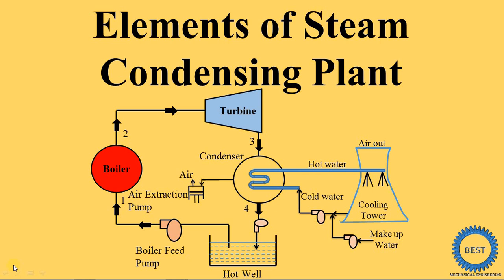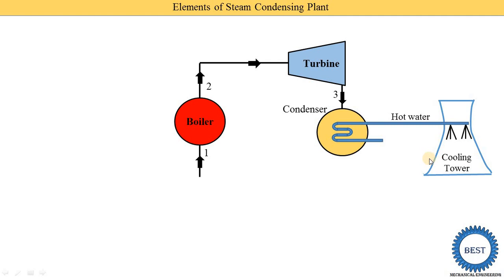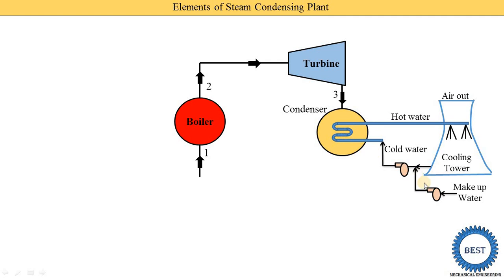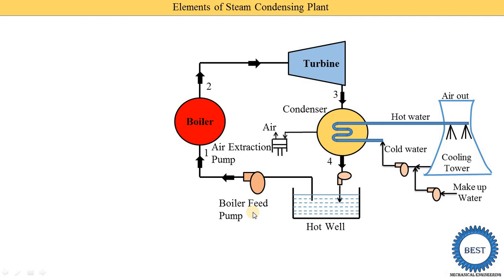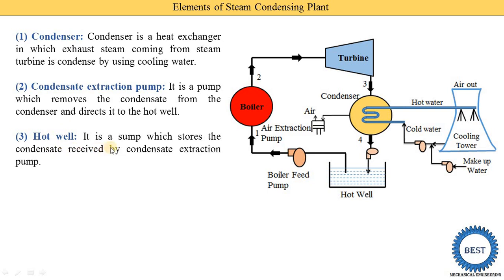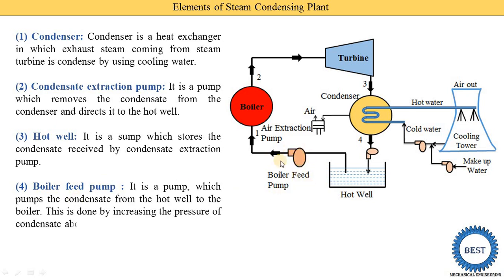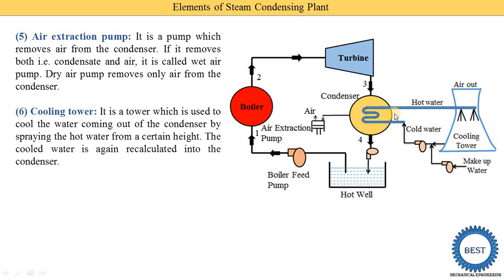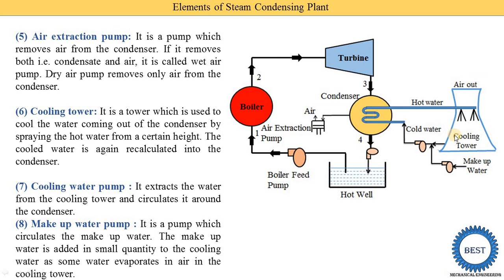Elements of Steam Condensing Plant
In this video, I explained Elements of Steam Condensing Plant